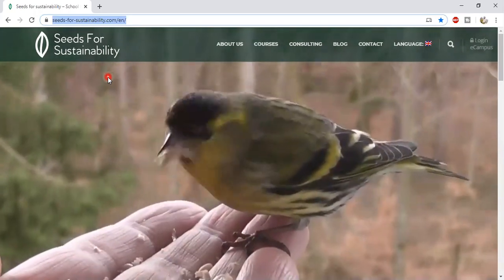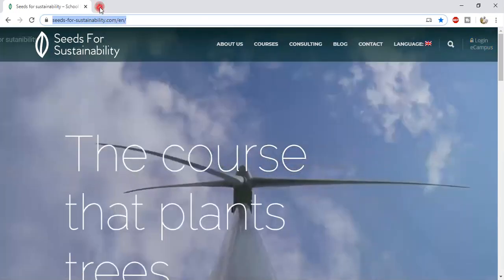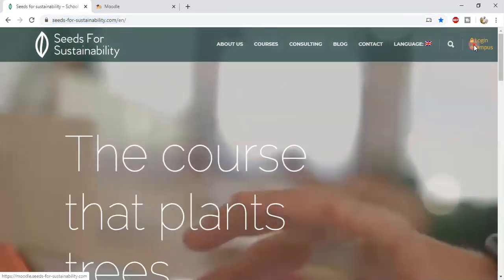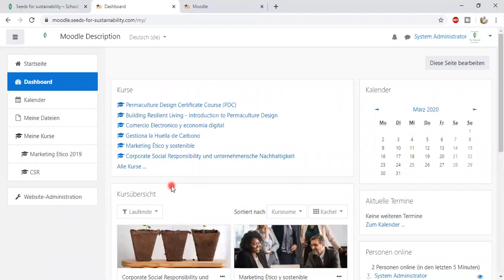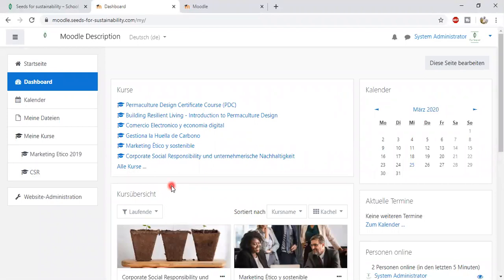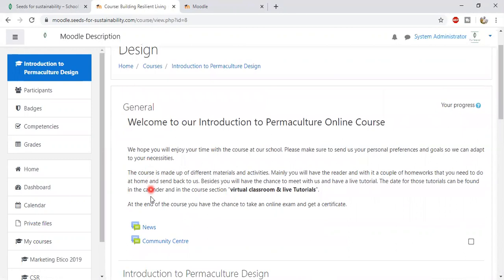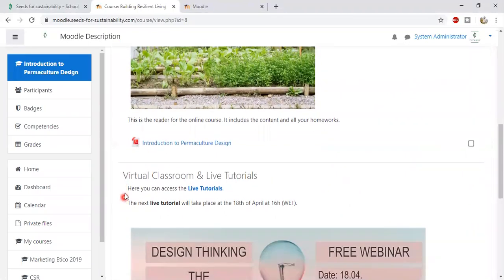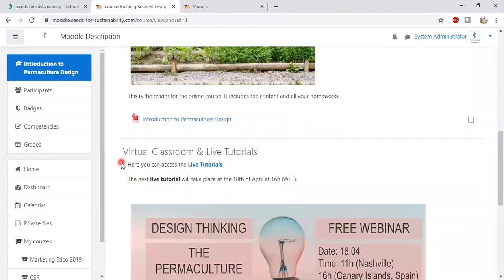How do I get to my course?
This screencast explains briefly how you can access the e-Campus of Seeds For Sustainability.
Enjoy and Become the EngineOfChange